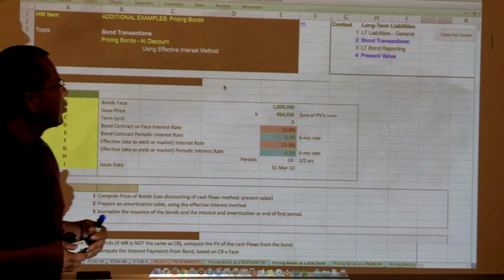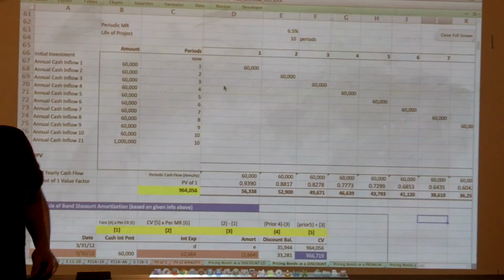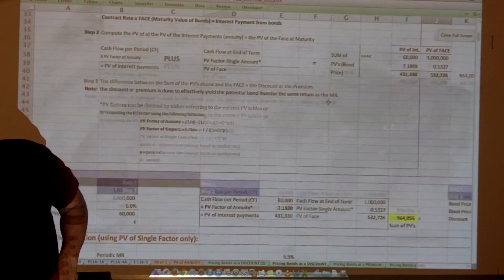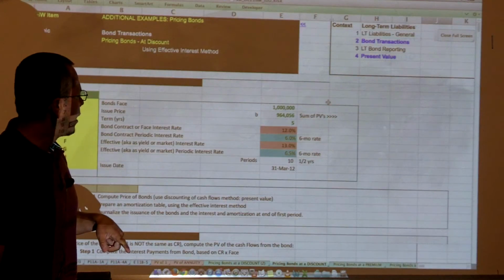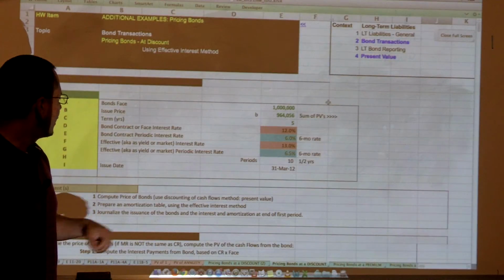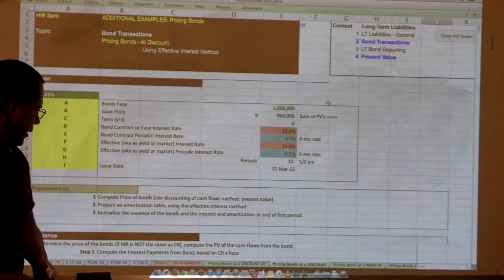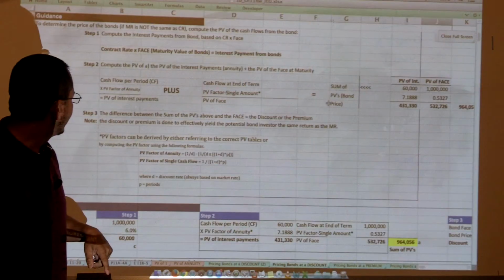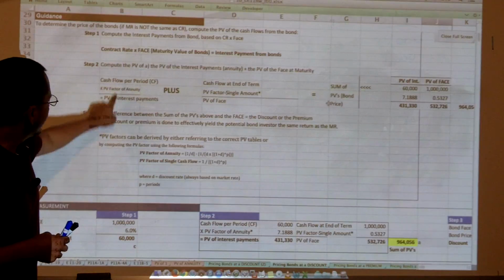123navajose accounting demo's